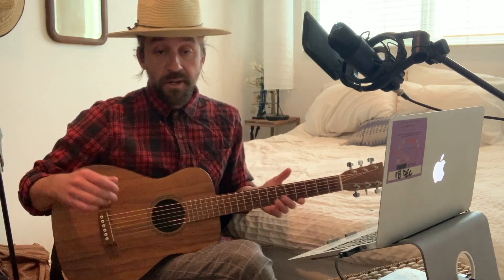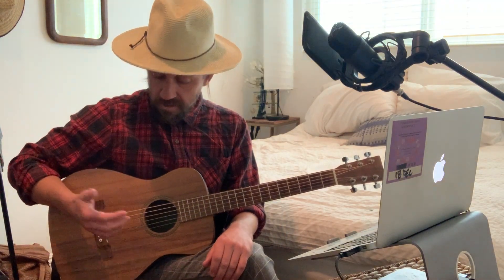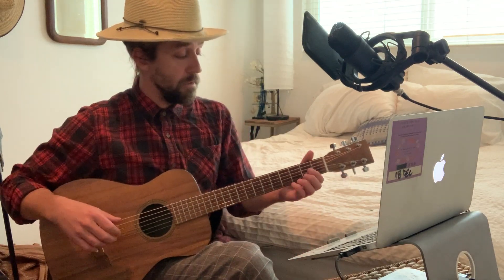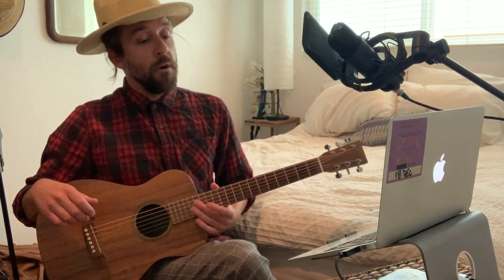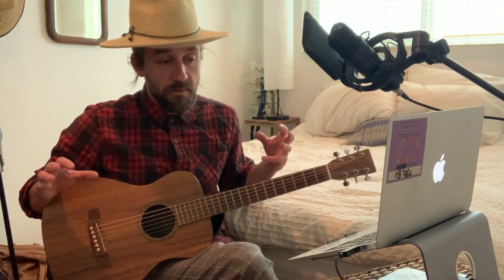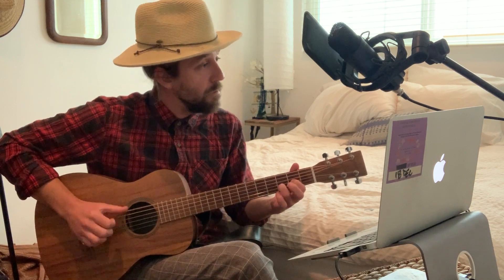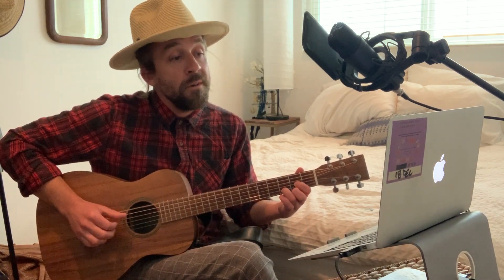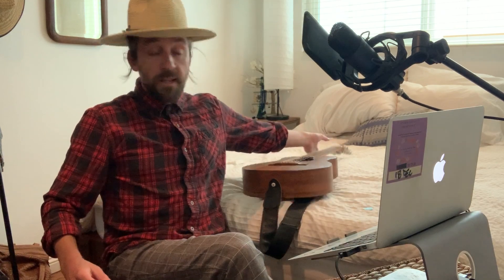Lick of the Day: Fingerpicking Pattern with Andrew Burri | Elderly Instruments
For the Lick of the Day, Andrew Burri demonstrates the fingerpicking pattern from the tune “Green, Green Rocky Road” made famous by Dave Van Ronk.